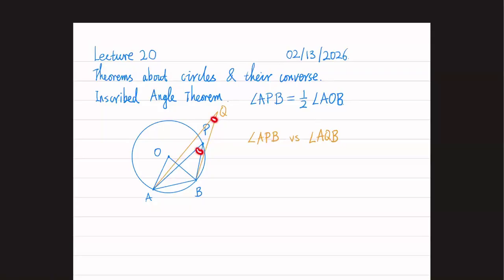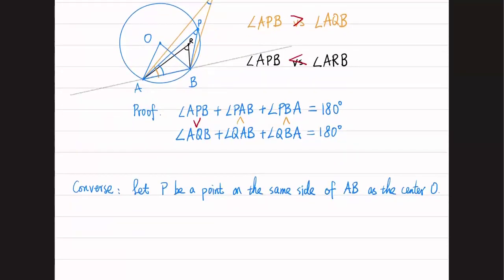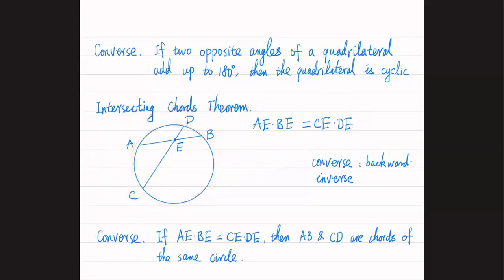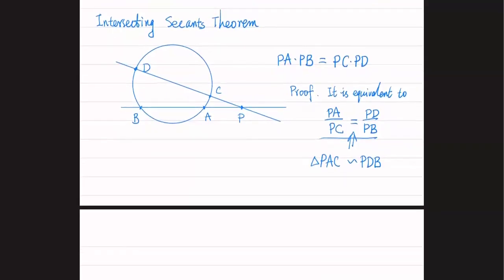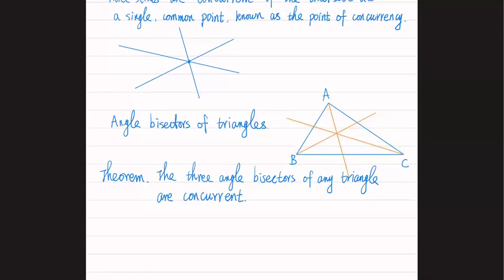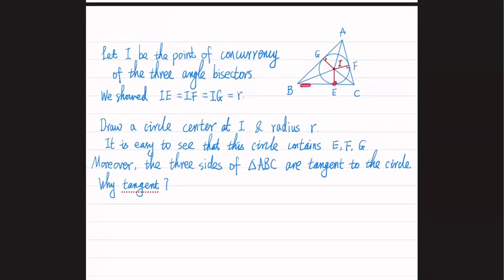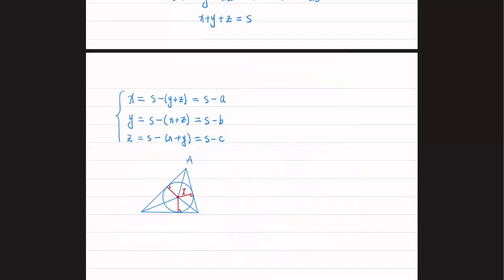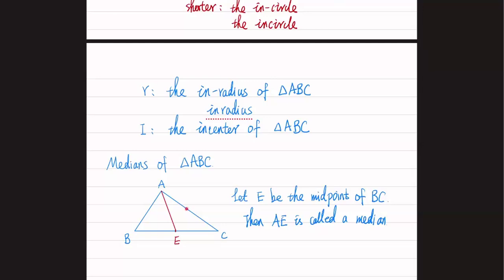Lecture 20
We recall quite a few important theorems about circles, and formulate the converse of these theorems. Then we explain why the three angle bisectors of any triangle are concurrent. We go through the construction to find the point of concurrency (call it I), and explain that it has the same distance (call it r) to the three sides of the triangle. Moreover, all three sides of the triangle are tangent to the circle centered at I with radius r. This circle is called the inscribed circle of the triangle, or incircle for short. Similarly, I is called the incenter of the triangle and r is called the inradius of the triangle.